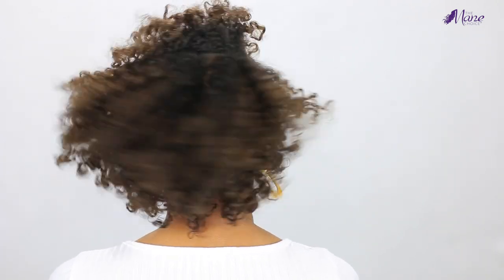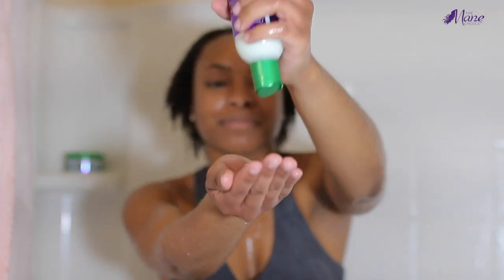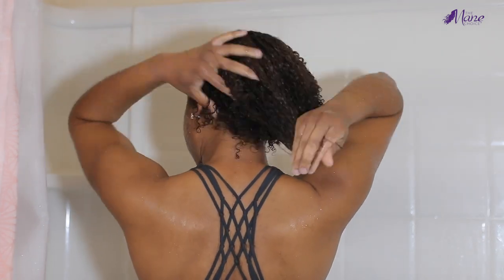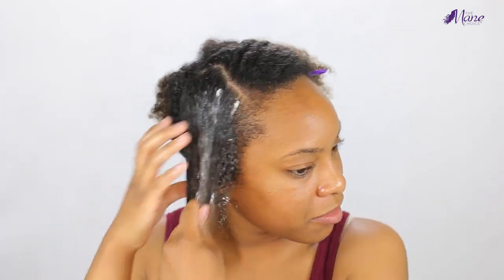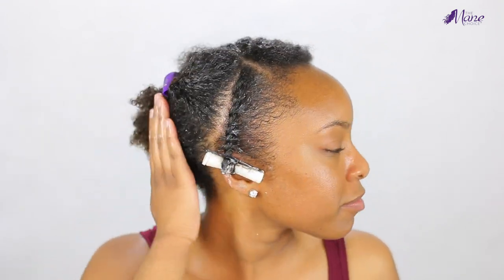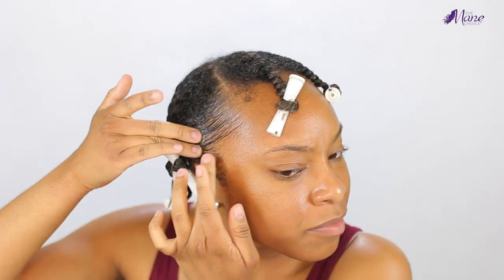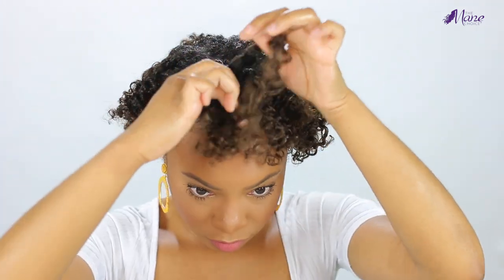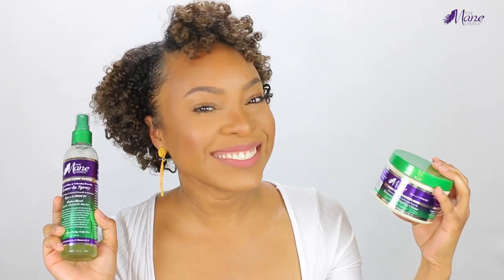Ultimate Moisture & Softness for Type 4 Hair | Hair Type 4 Leaf Clover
Moisture, softeness, and manageability has never been easier for type 4 natural hair! Hair Type 4 Leaf Clover provides incredible softness and moisture to keep your hair manageable! Available at Walmart!